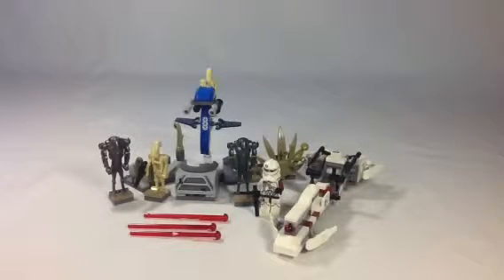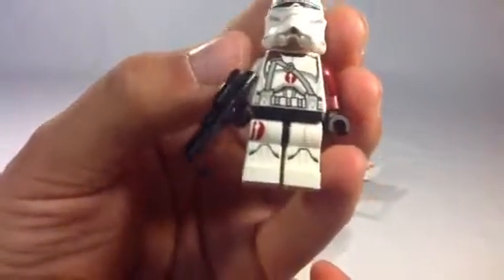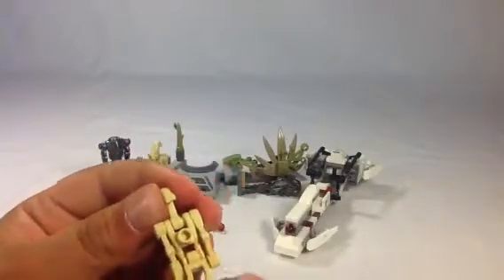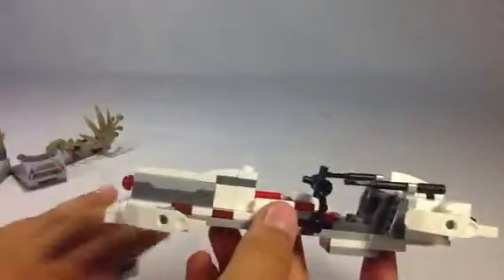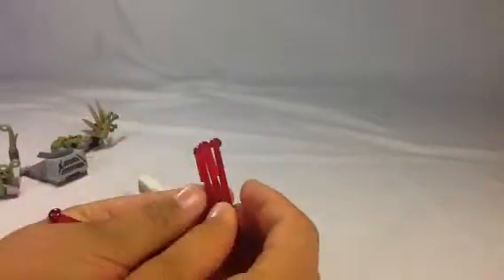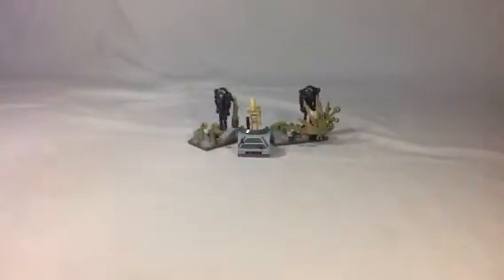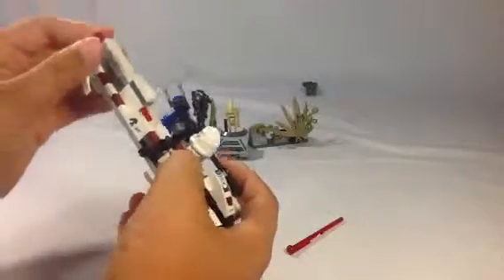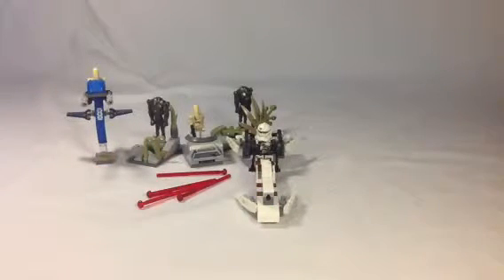Jbbricks LEGO Star Wars Battle on Saleucmi review